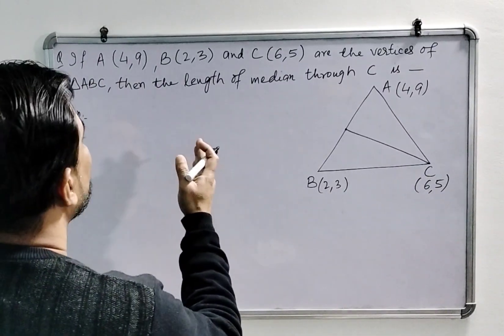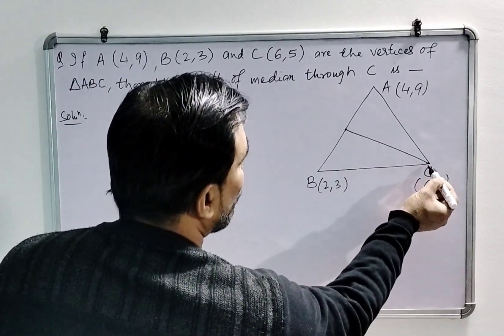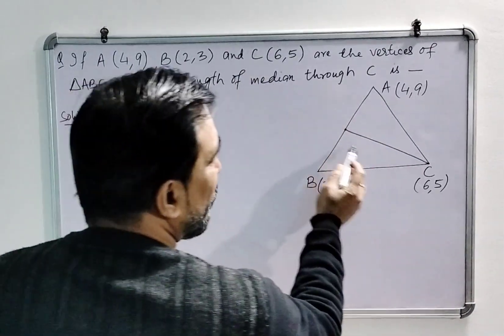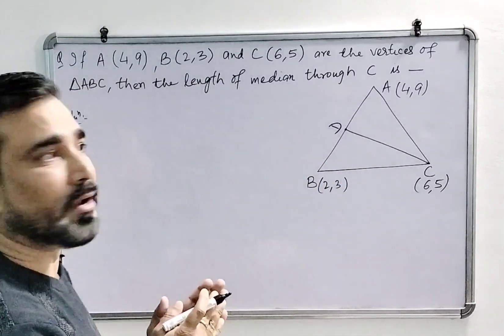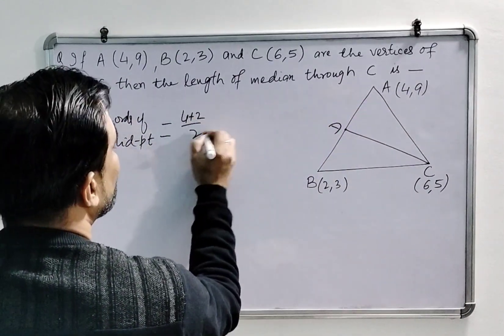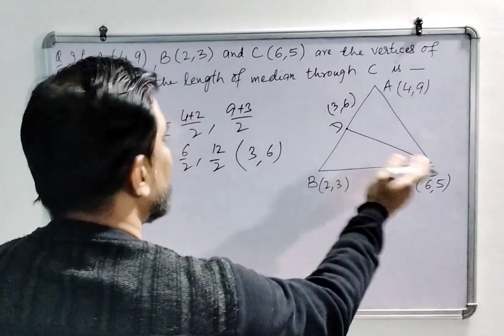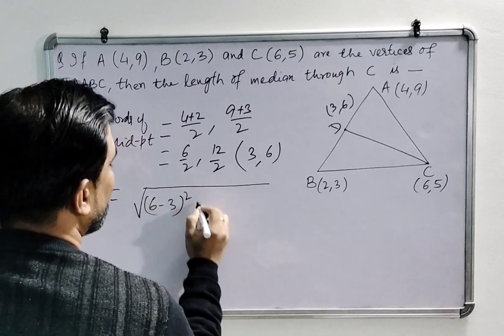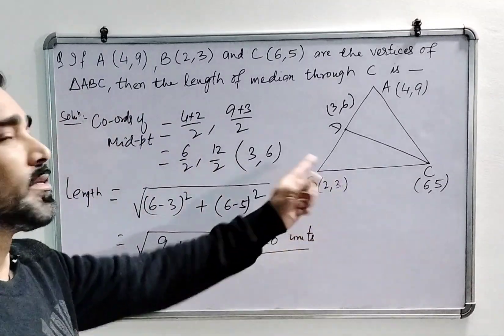Coordinate Geometry 10th Boards Important Question....